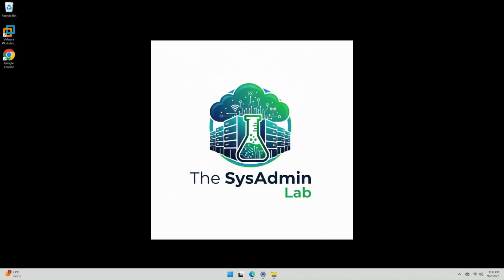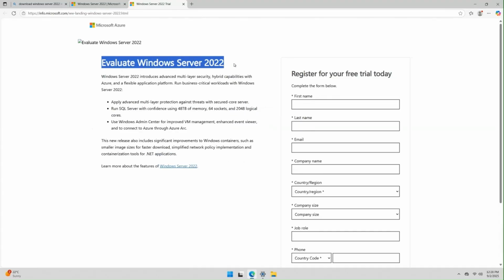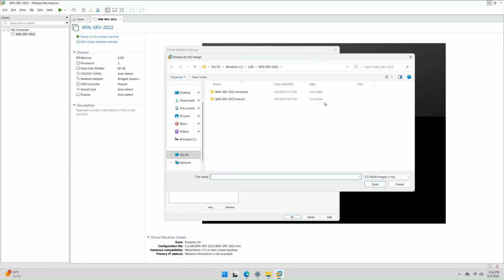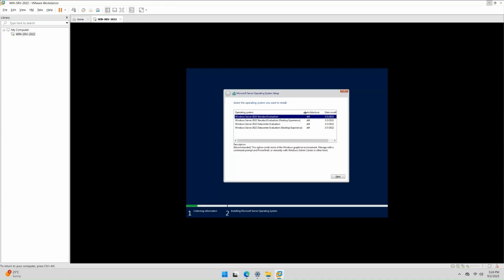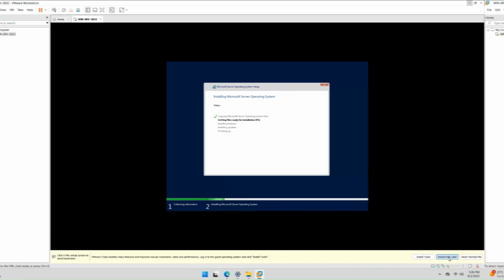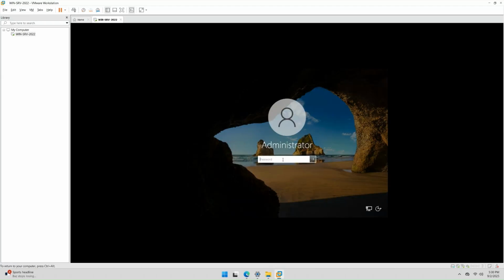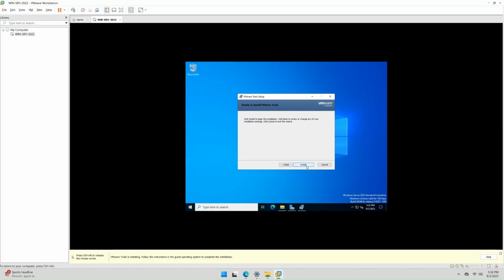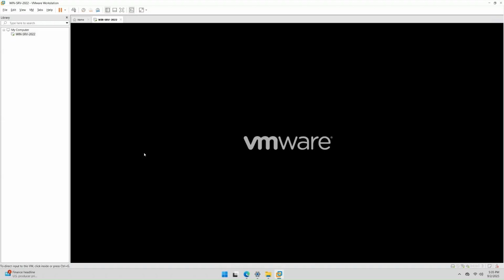How to Download & Install Windows Server 2022 on VMware Workstation | Step-by-Step Home Lab Tutorial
Welcome to The SysAdmin Lab

Set up your first virtual machine with confidence! In this step-by-step tutorial, we show you how to download and install Windows Server 2022 on VMware Workstation from scratch. Whether you’re an IT beginner building your home lab or an aspiring System Administrator, this guide will walk you through every click needed to get Windows Server 2022 running smoothly.

On this channel – The SysAdmin Lab – you’ll find practical, hands-on labs designed to build your skills from beginner to advanced levels in Windows Server, Active Directory, VMware, Azure, and more.

🔹 What you’ll learn in this video:

How to safely download Windows Server 2022 from Microsoft’s official site

Step-by-step installation in VMware Workstation

Best practices for setting up your first VM for learning and testing

If you’re preparing for System Administrator, IT Support, or Cloud/VMware roles, this series will help you gain real-world experience right from your home lab.